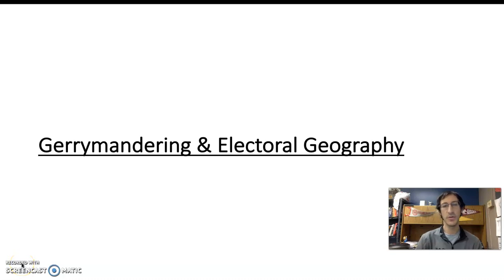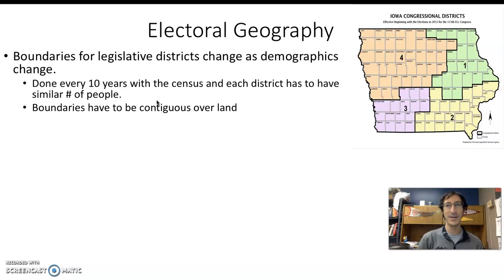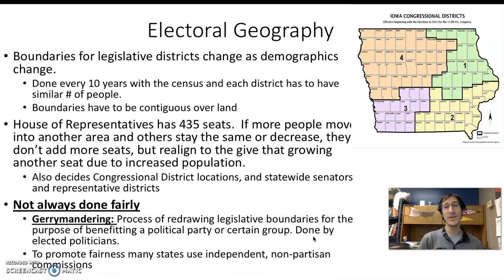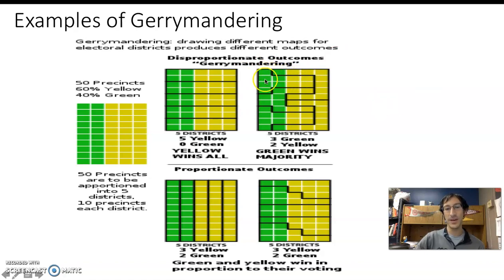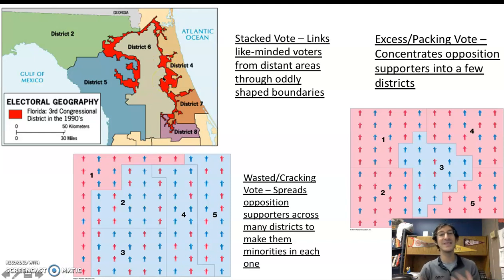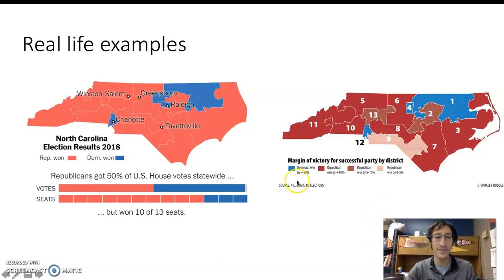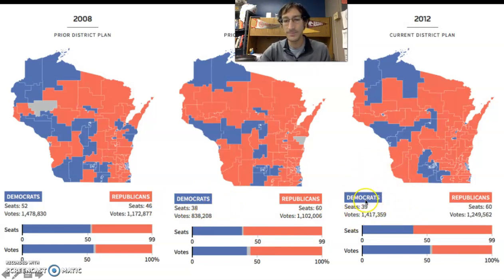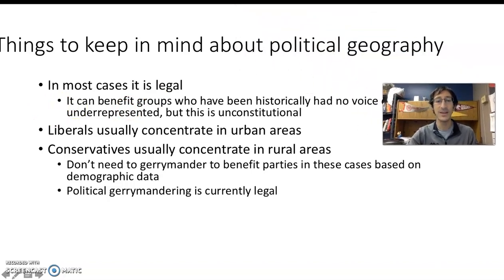Gerrymandering & Electoral Geography